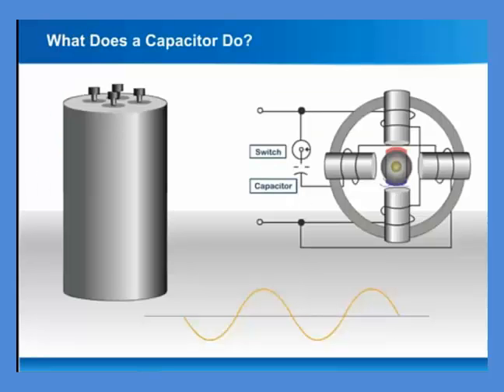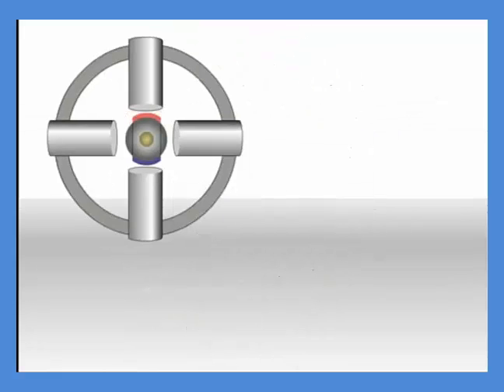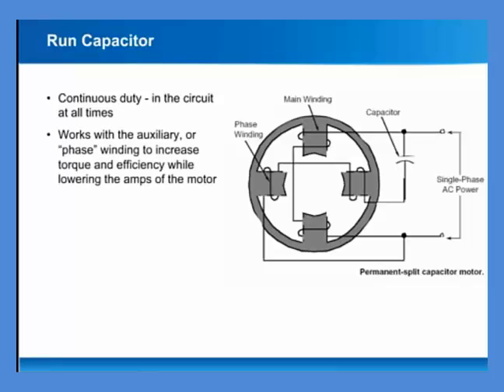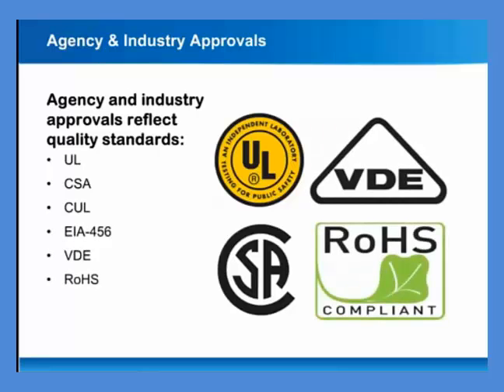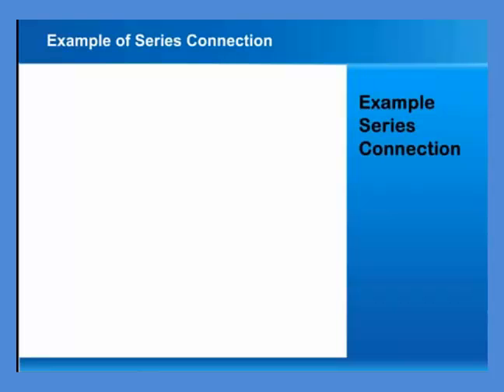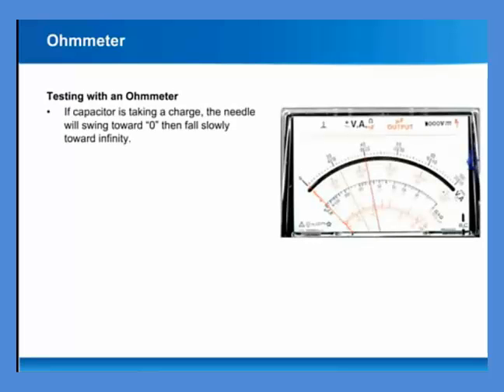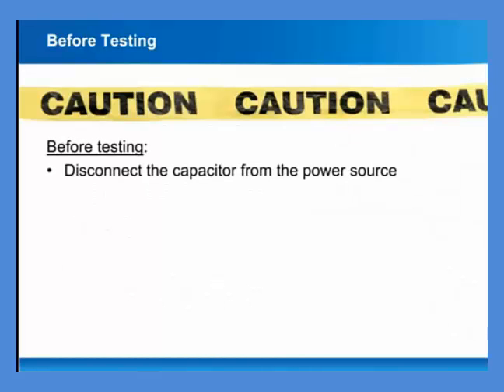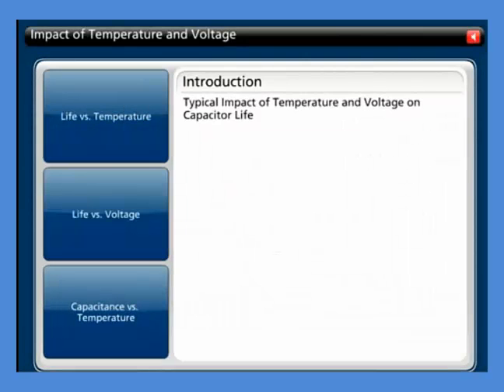Start & Run Capacitors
Explanation of how capacitors operate within a refrigeration system.